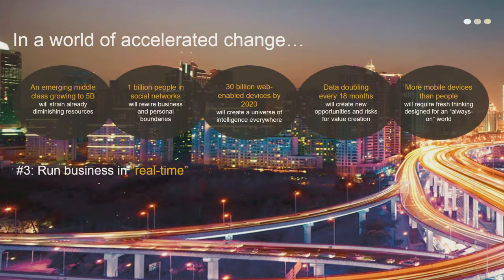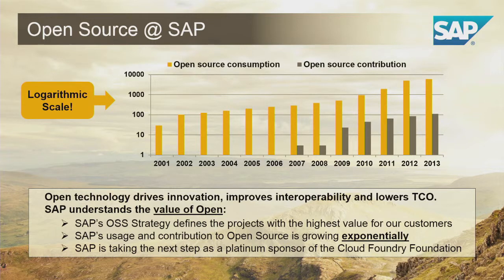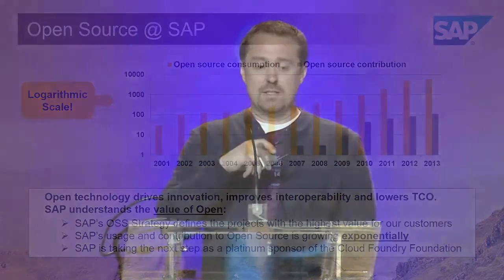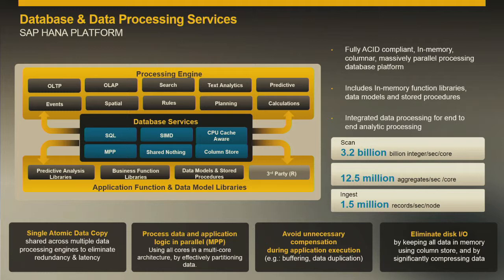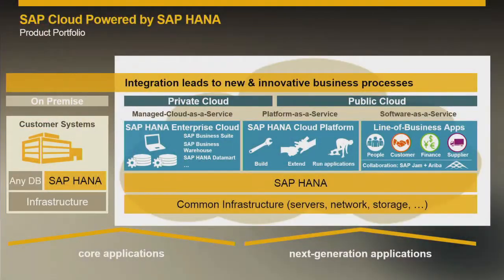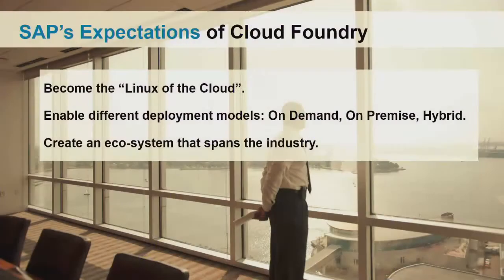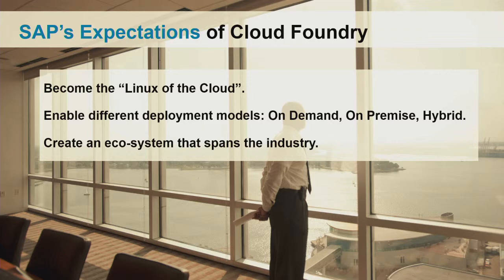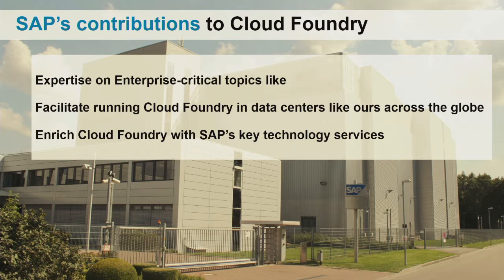SAP - Future of Enterprise PaaS (Cloud Foundry Summit 2014)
Keynote presented by Steve Winkler, Open Cloud Strategy at SAP; and Dirk Basenach, VP of Development at SAP.

There are many approaches to running enterprise applications in the cloud, and SAP has made a strategic choice to leverage the Open Source solution Cloud Foundry for this purpose. This presentation will provide details on SAP's approach to Open Source in the cloud, focusing on the PaaS layer and showing how Cloud Foundry can be used to extend existing SAP products and to develop entirely new enterprise applications. Moreover, the presentation will show how the SAP HANA in-memory platform and Cloud Foundry will come together to provide an enterprise-grade, real-time open platform in the cloud.